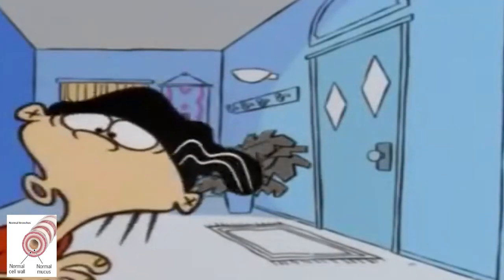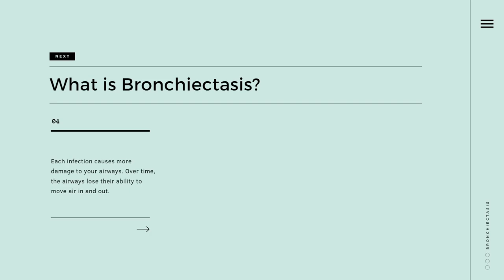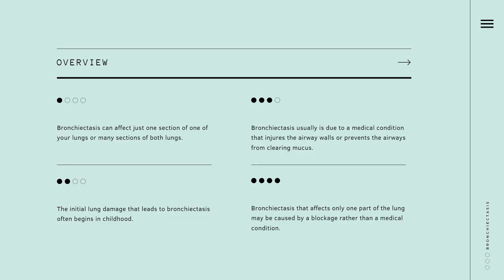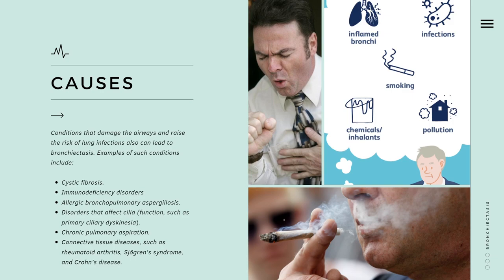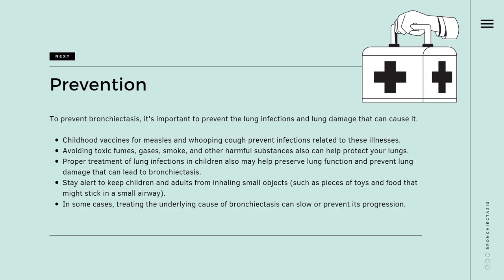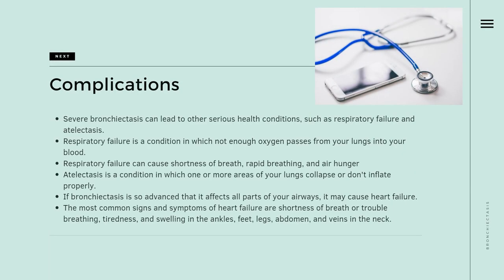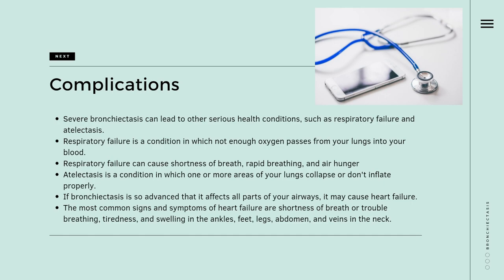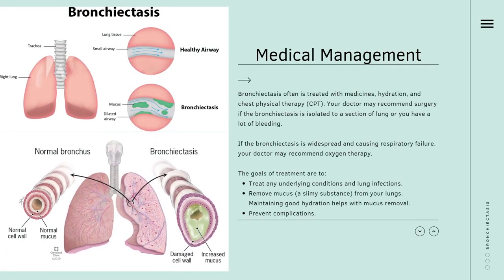Bronchiectasis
Genius Hour
Raul Salud II